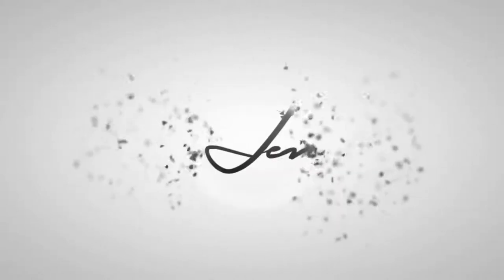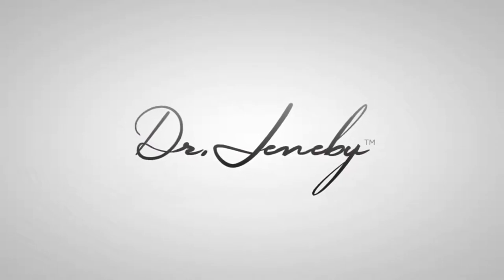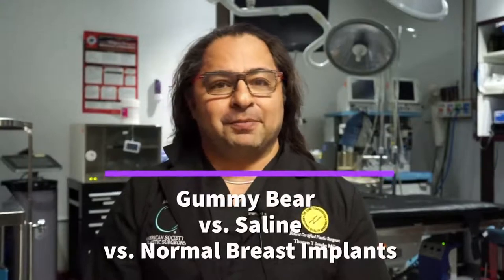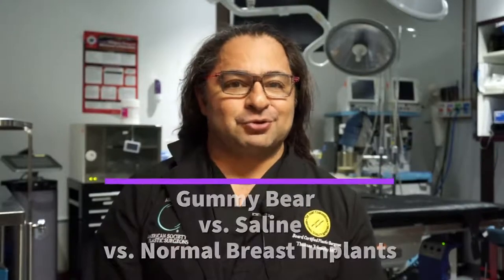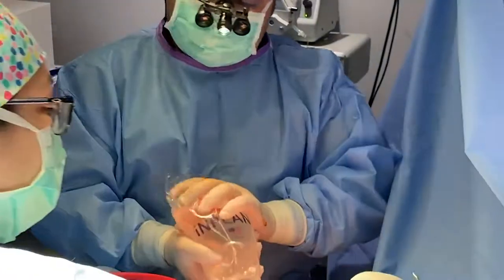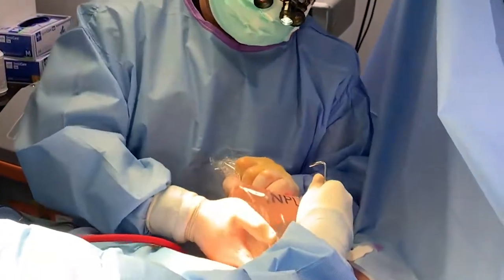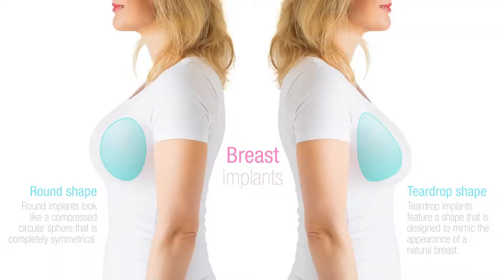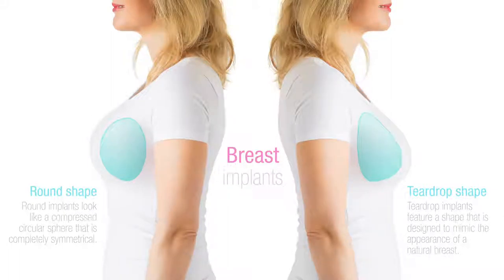Behind the Mask| Gummy bear Implants